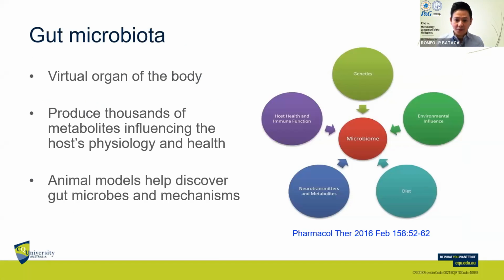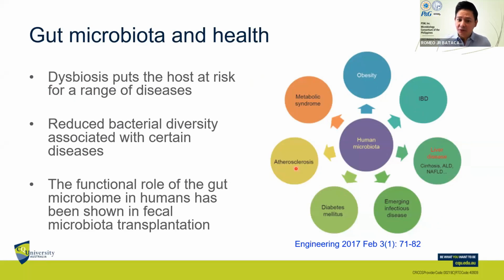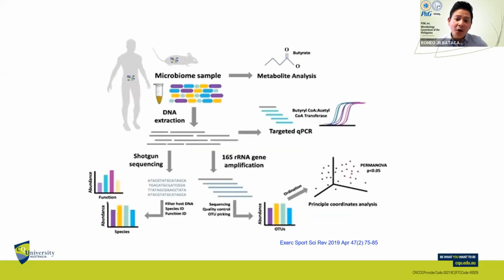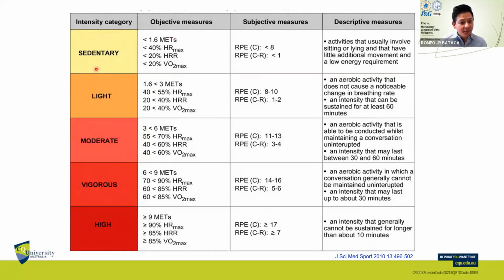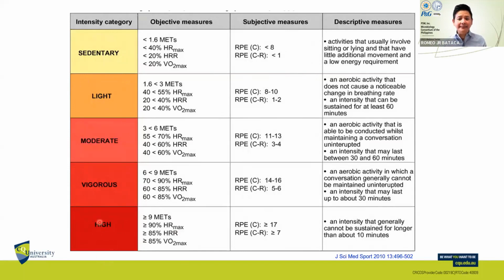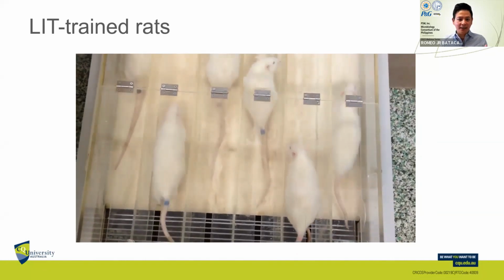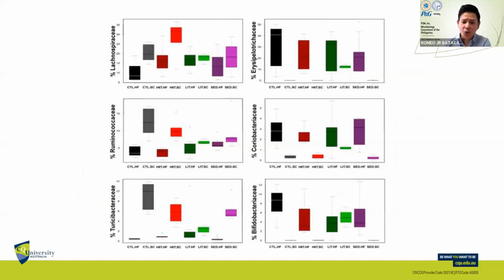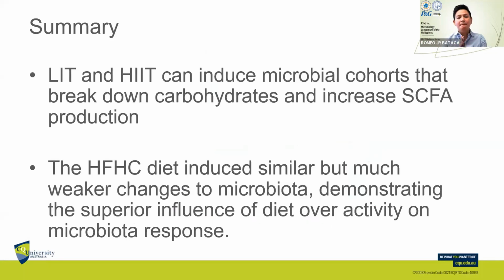2022 Webinar 1 - A Gut Reaction: The Influence of Exercise and Diet on Gastrointestinal Microbiota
Resource Speaker: Dr. Romeo B. Batacan Jr., a lecturer of anatomy and physiology at Central Queensland University, Australia.